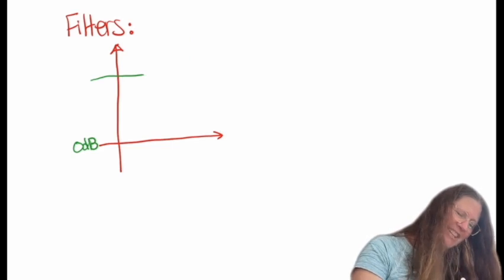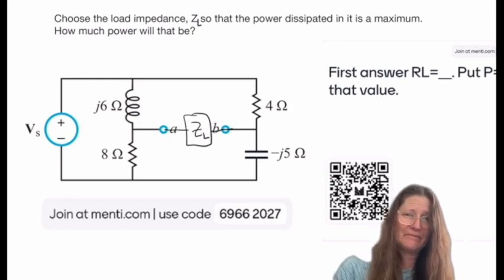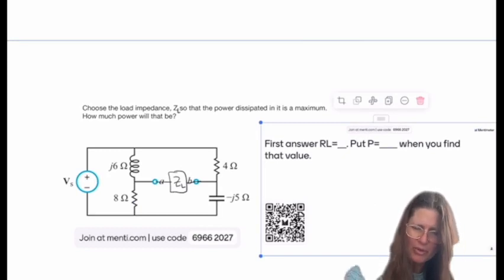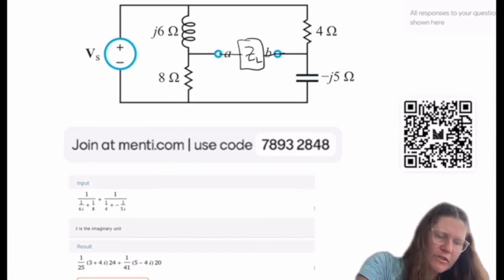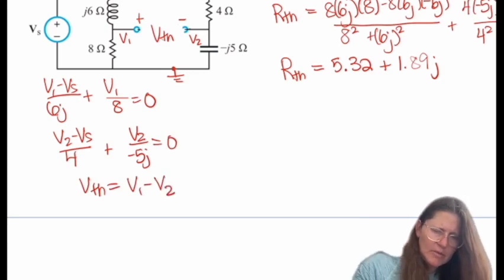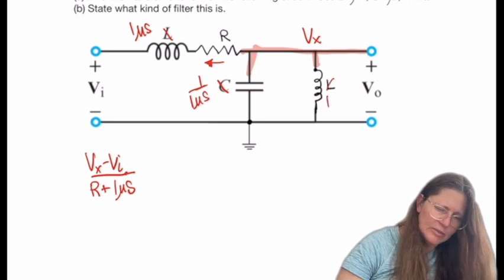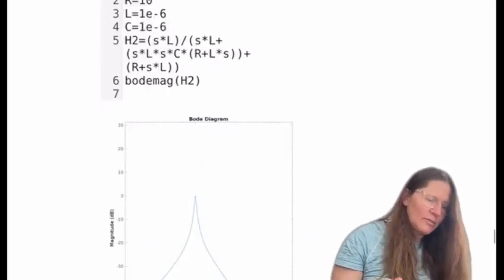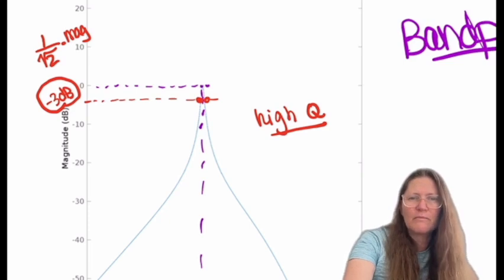ECE 2240 Lecture 30 Exam 3 Review Part 2